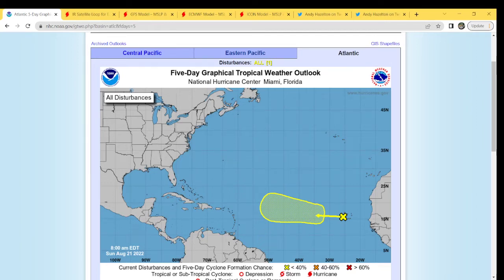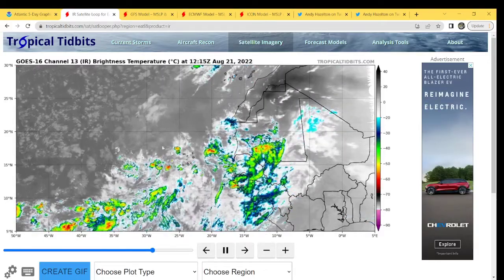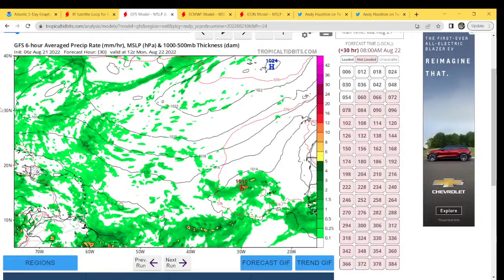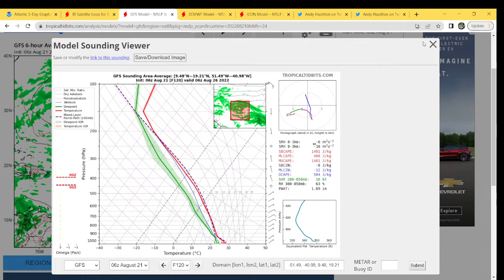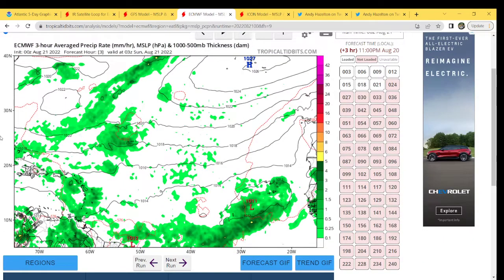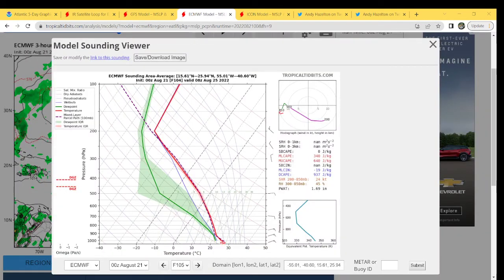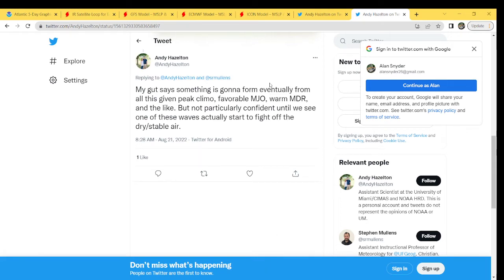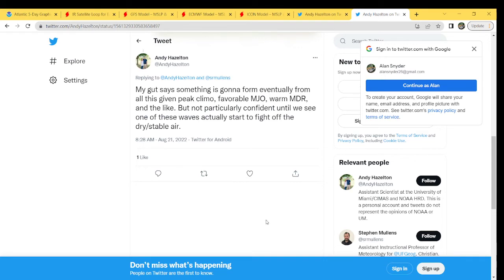2022 Hurricane Outlook & Discussion ( 8-21-22 )